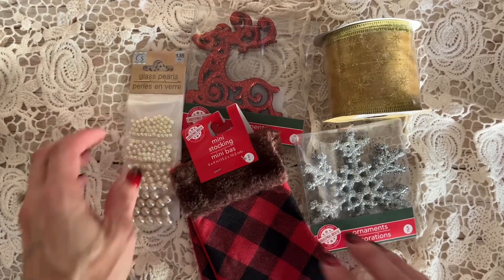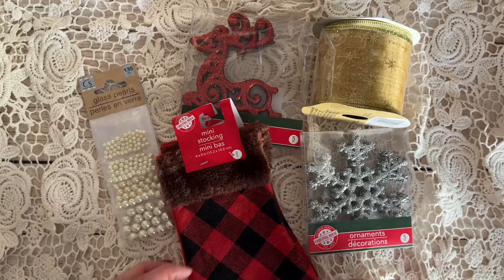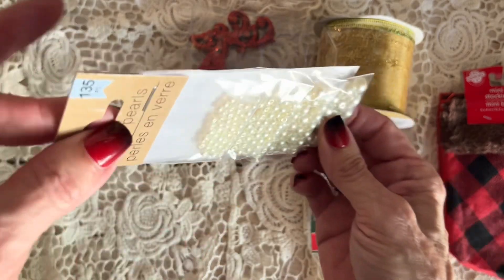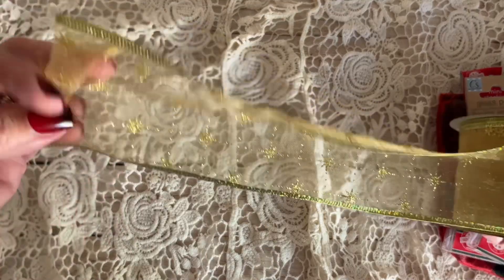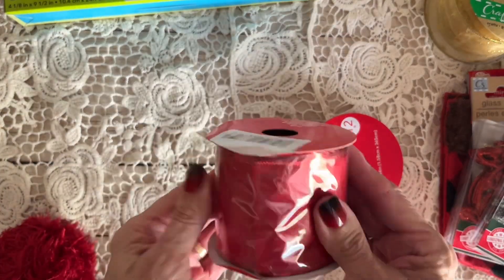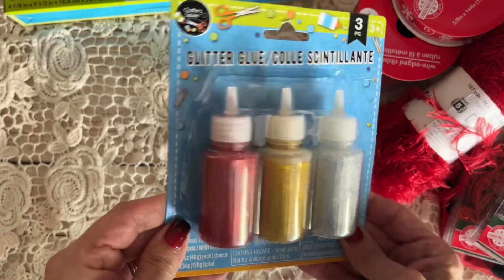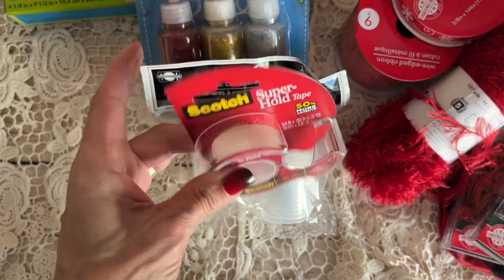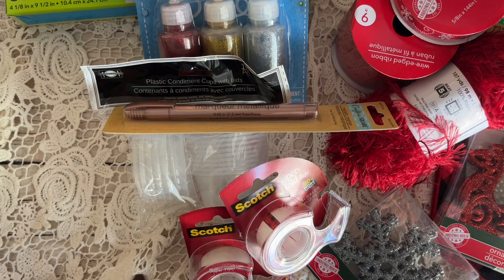Dollar Tree Christmas Craft Finds Haul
Today I’m sharing a quick Dollar Tree haul showing some fun items I grabbed for holiday crafting!

I’d love for you to hang out with me at these places too:
My ETSY SHOP

Cheremere xoxo